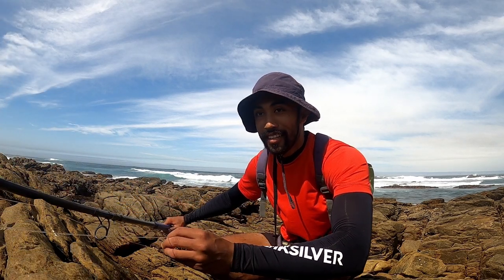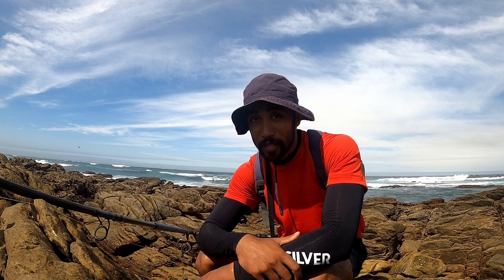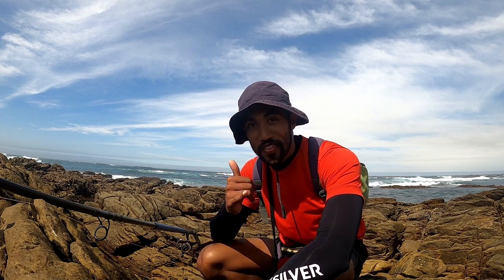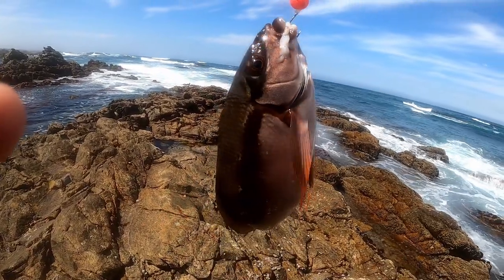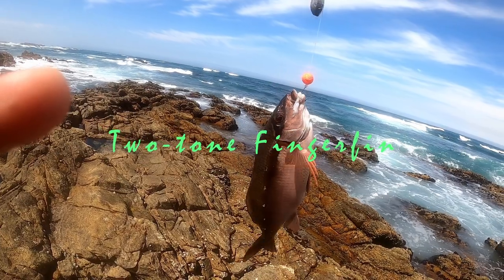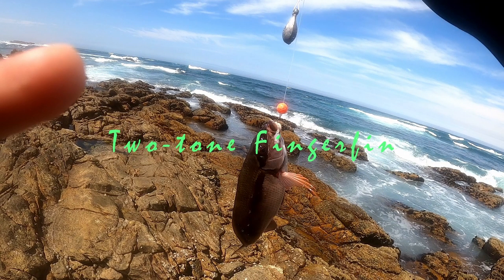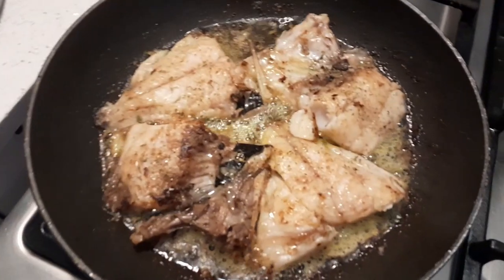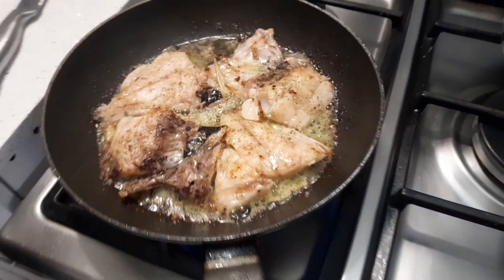Catching Bronze bream & Butterfish in Port Elizabeth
Fishing for Bronze Bream and Two-Tone Fingerfin (Butterfish) in Port Elizabeth, Eastern Cape